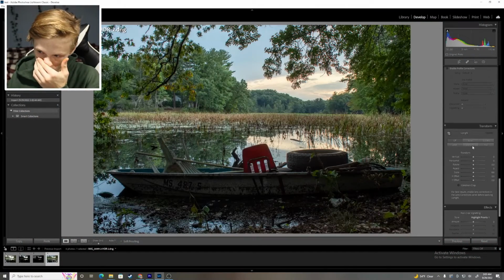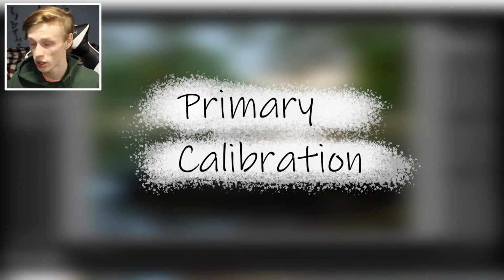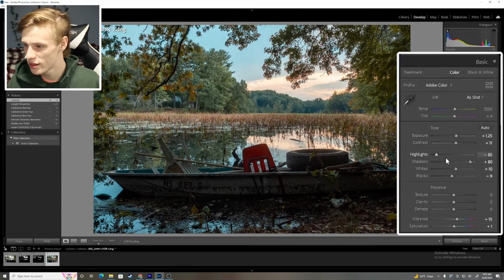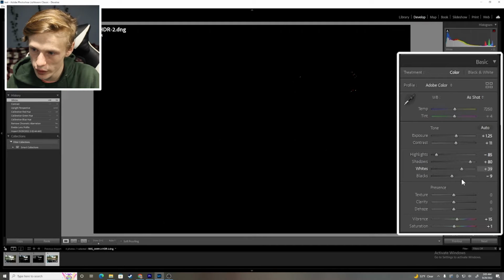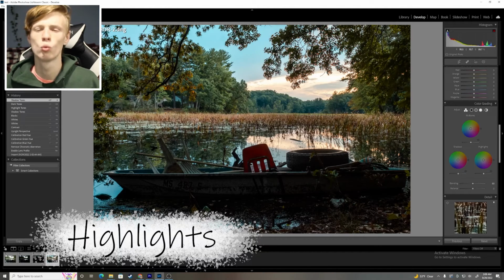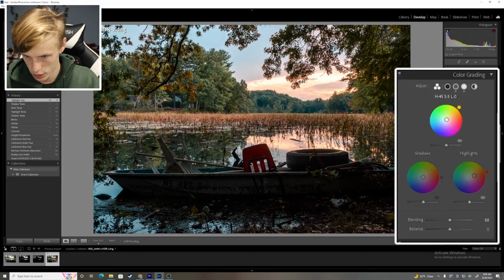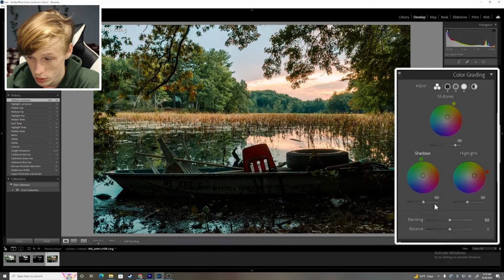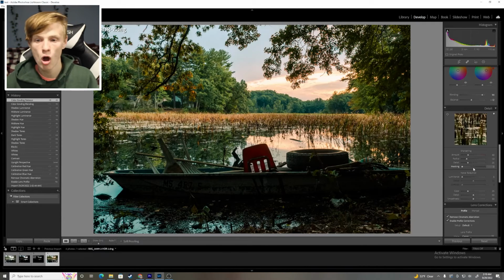LIGHTROOM CLASSIC TUTORIAL PART 2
This is a continuation to my last video, where I showed how to make HDR pictures in Lightroom Classic, and in this video, I am finishing up showing you guys the final edits put onto the picture in Lightroom Classic.